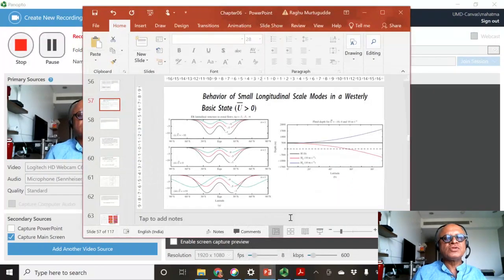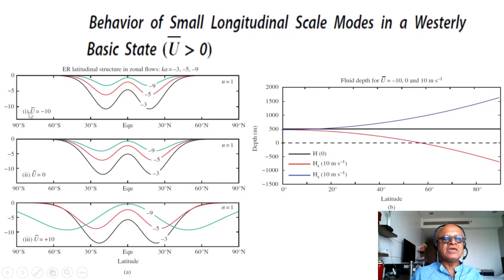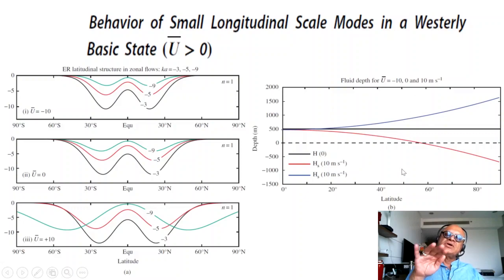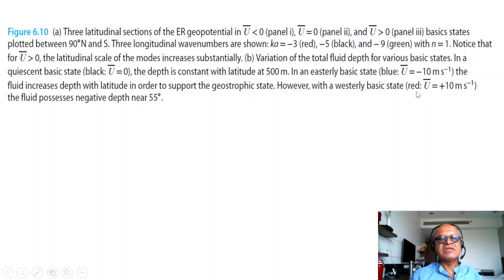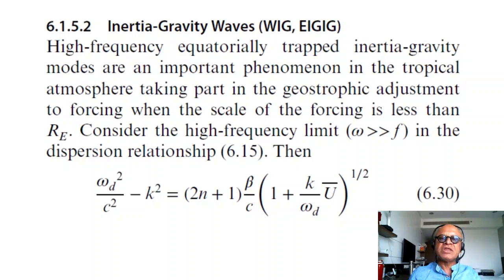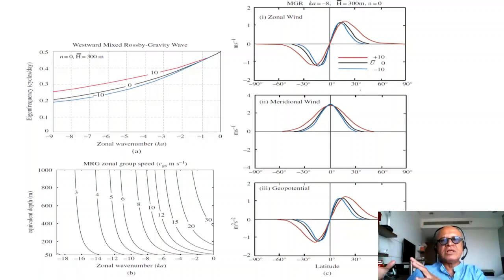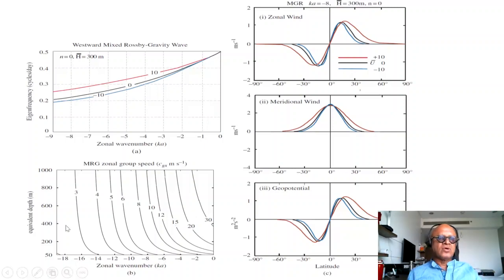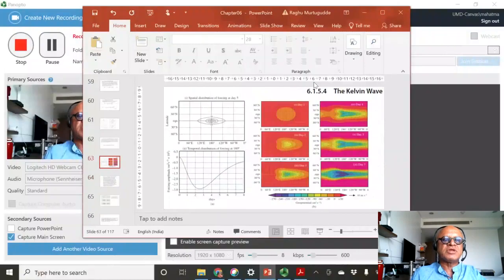8 Inertial Gravity Waves and Mixed Rossby Gravity Waves